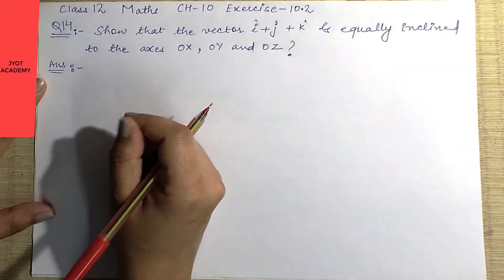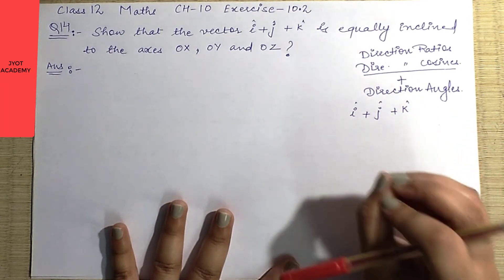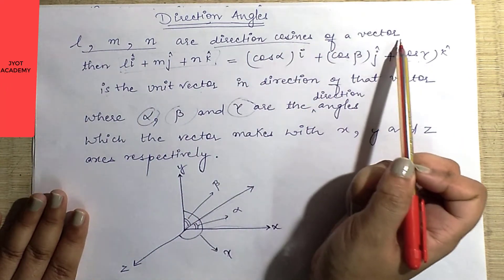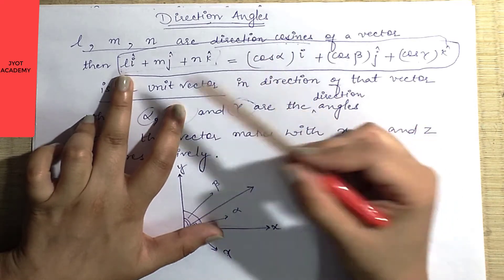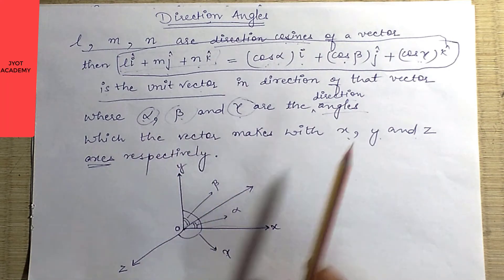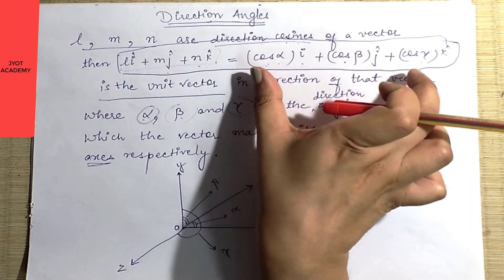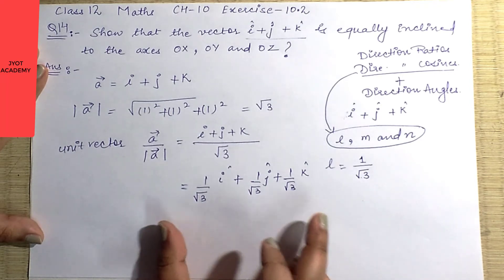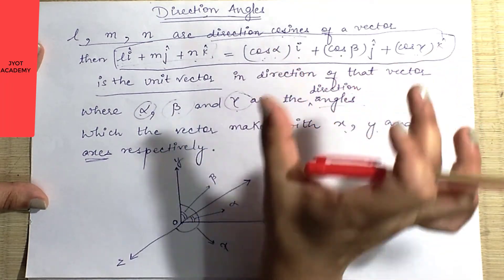CHAPTER-10 VECTOR ALGEBRA (Q14 IN DETAIL FOR EXERCISE -10.2 ) CLASS 12 NCERT MATHS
IN THIS VIDEO I SOLVED THE  SOLVED EXAMPLES FOR EX-10.2 (EXERCISE  Q14 QUESTIONS IN DETAIL EXPLAINING THE TOPIC RELATED TO DIRECTION COSINES ie. DIRECTION ANGLES ) OF VECTOR ALGEBRA .

CHAPTER-10 VECTOR ALGEBRA  (Q1 4  EX-10.2 ) IN DETAIL  OF CLASS 12 NCERT (MATHEMATICS) BOOK 2nd .

WATCH PREVIOUS VIDEOS FOR  CHAPTER 9 CLASS 12 MATHS